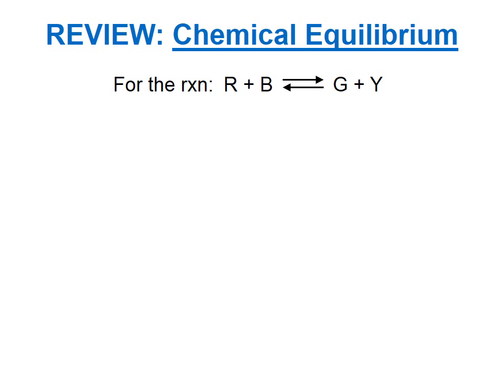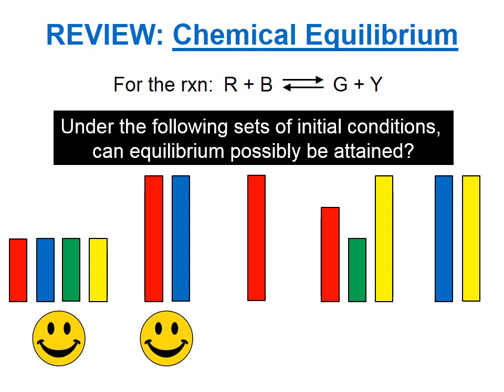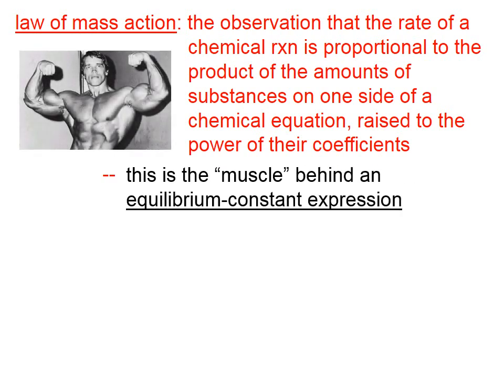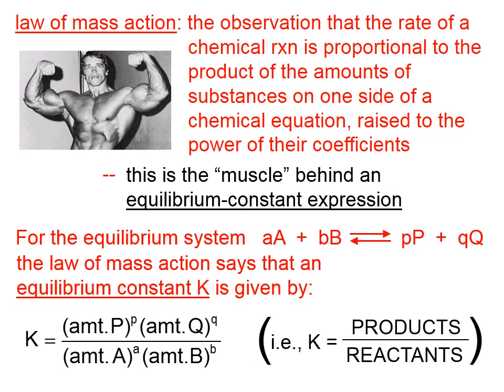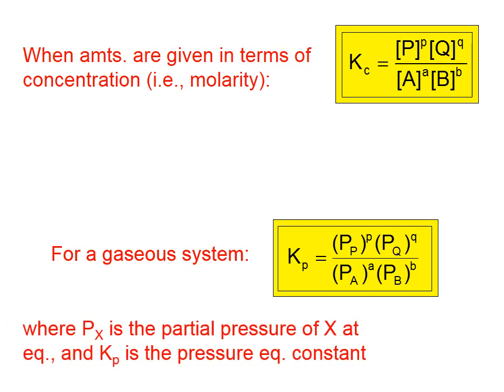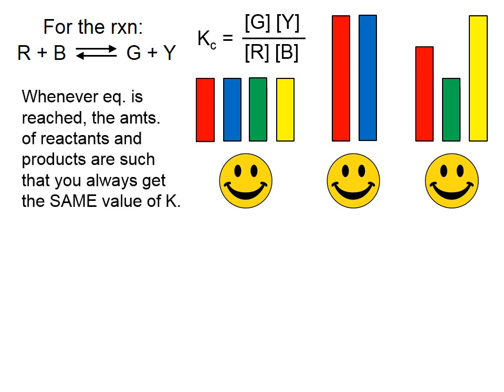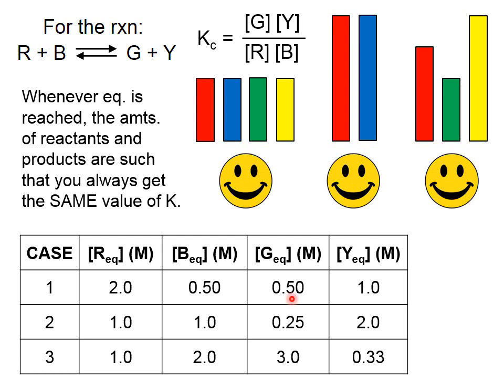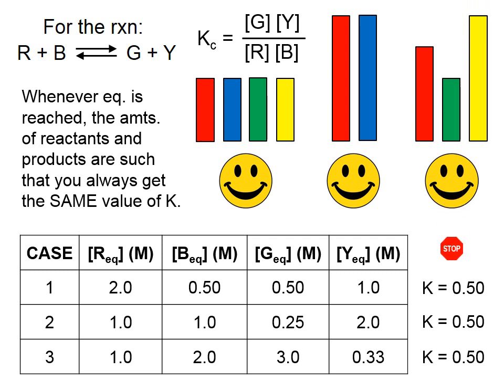1506 Equilibrium Constant K, Part 1